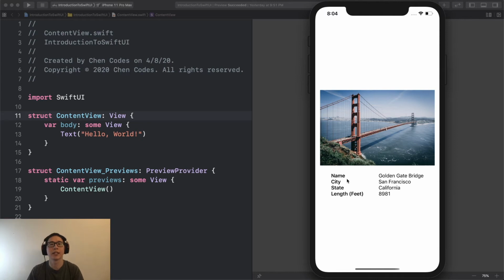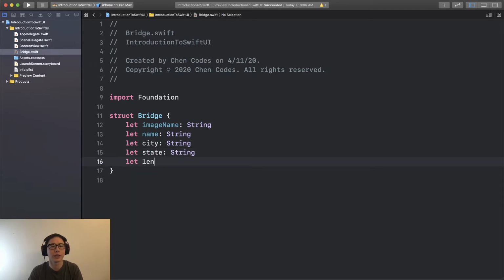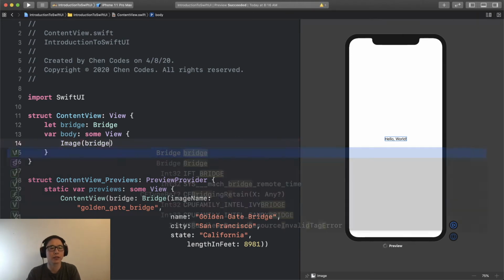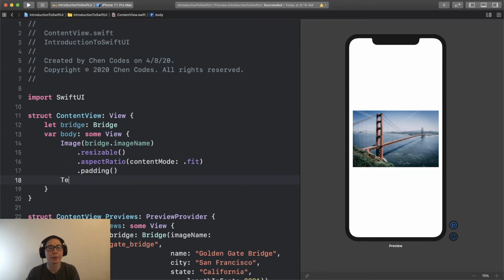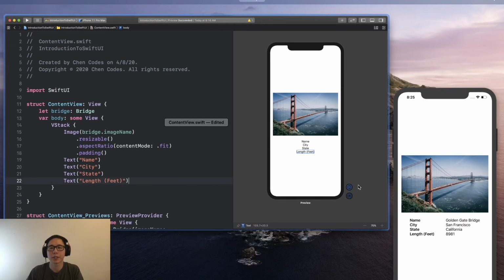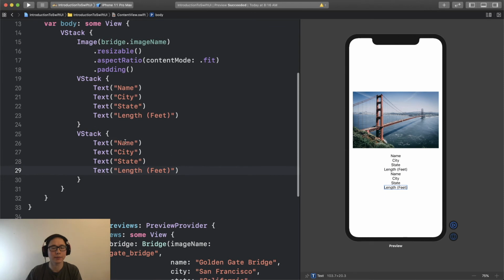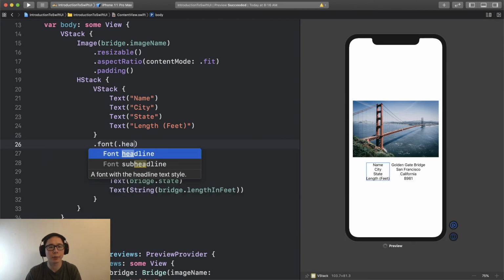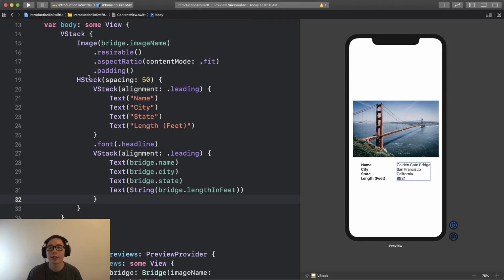Introduction to SwiftUI (2020): HStack, VStack, Image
In this video we go over how to create a SwiftUI view with HStack, VStack, and Image!